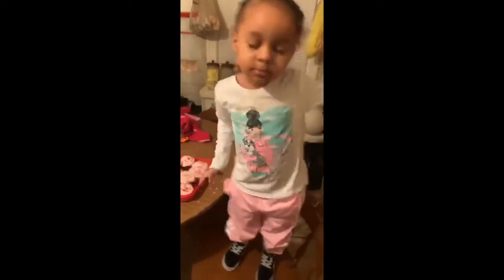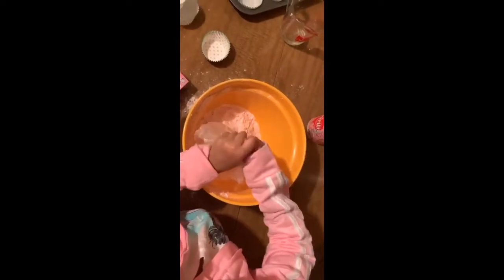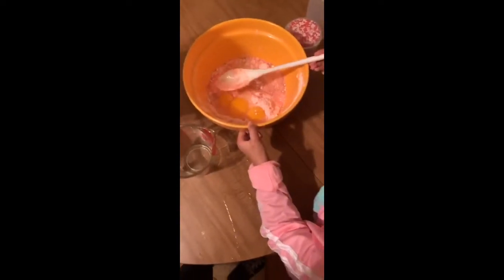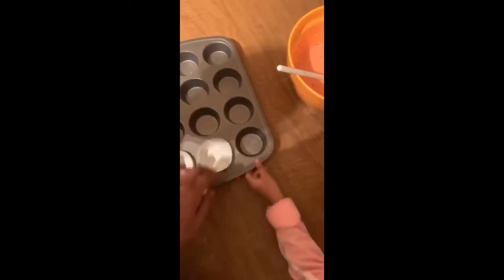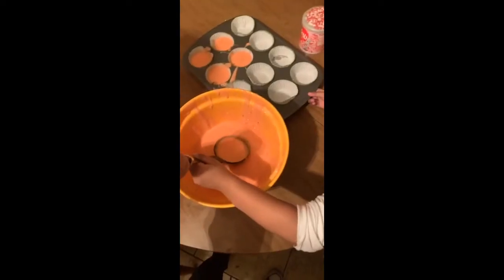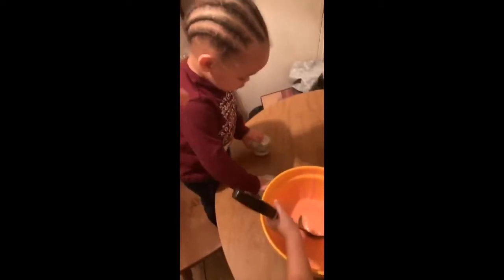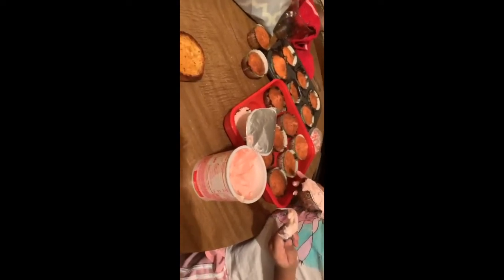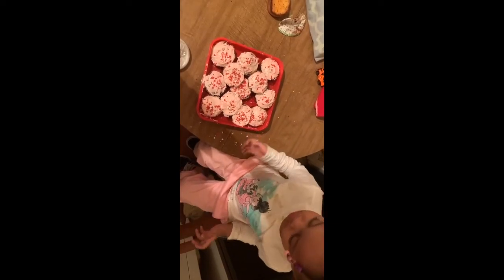Journi learning Lab EP.1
Watch Journi and Trew make Valentine's Day Cupcakes for their friends!!!